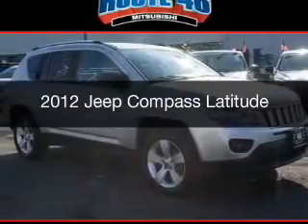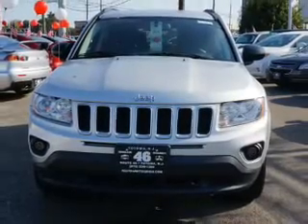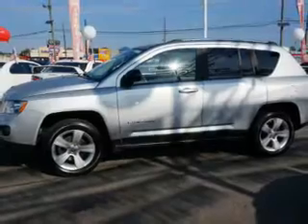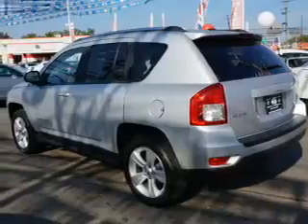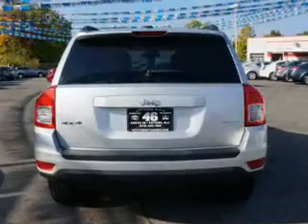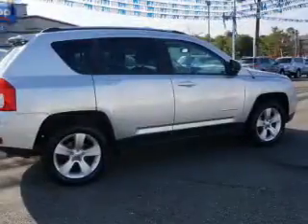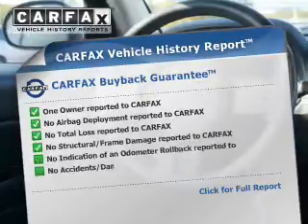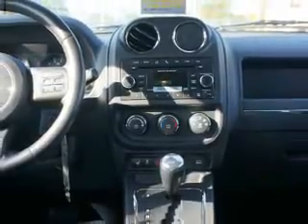2012 Jeep Compass - Totowa NJ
Year: 2012
Make: Jeep
Model: Compass
Trim: Latitude
Engine: 2.4 L, 4 cylinder
Transmission:
Color: Silver
Mileage: 22999
Address:
440 Route 46 East